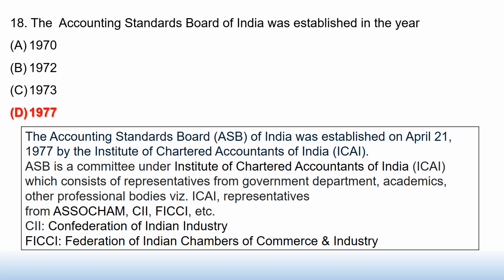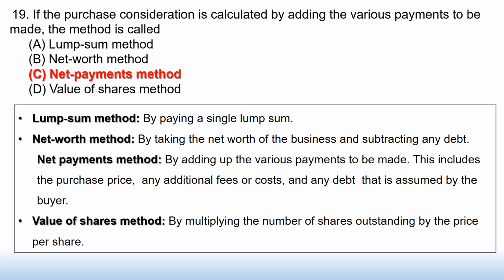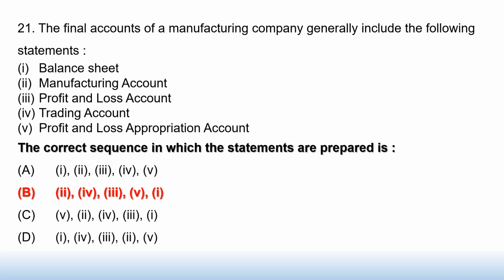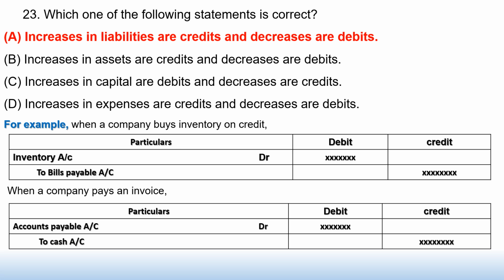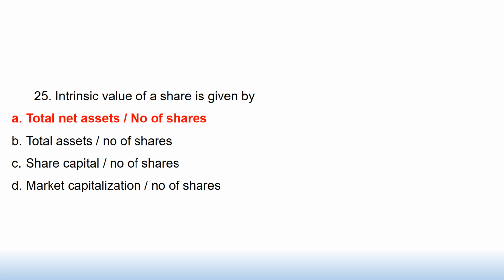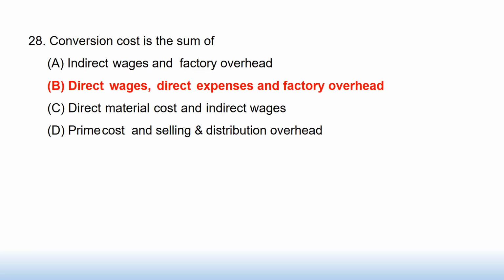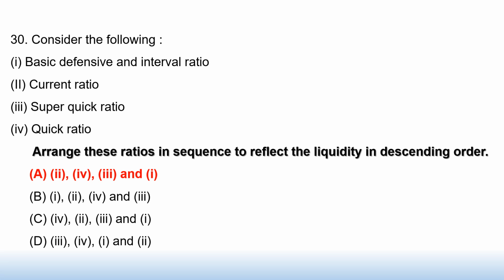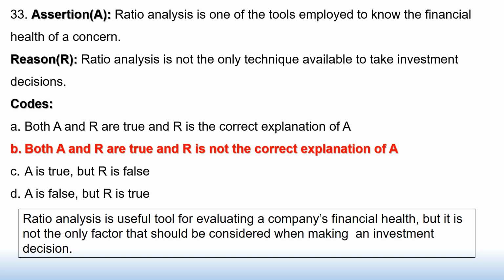Accounting and Auditing | Part 2 MCQs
Dear Learners,
Welcome to Effortless Accounts Academy! I started this channel to guide you to clear UGC  NET or  TN SET.

Video Topic:
   This video contains multiple-choice questions relating to Accounting and Auditing.
This collection of MCQs has been compiled from UGC question papers dating back to 2009.   By following Effortless Accounts Academy (EAA) — your one-stop channel for all subjects — you can achieve your goals. Based on my personal experience, consistently revisiting and studying previous years’ question papers significantly,  boosts your chances of clearing the exam. Wishing you all the best!"

These questions will test your understanding and expand your knowledge.

Happy Learning...

If you found his video helpful, consider sharing it with others preparing for the NET or SET exams.